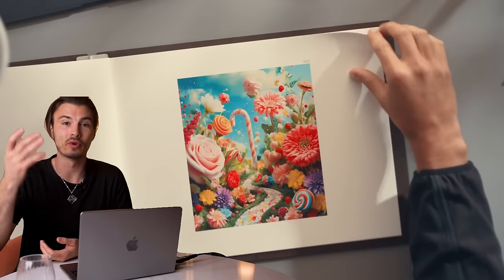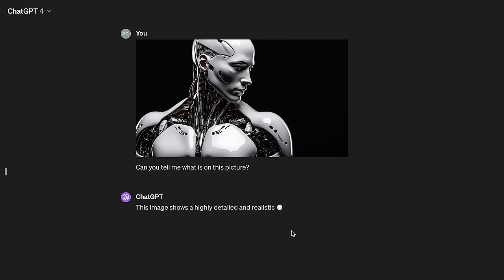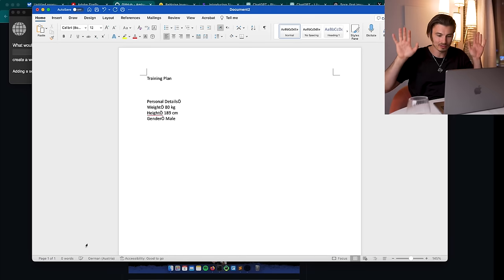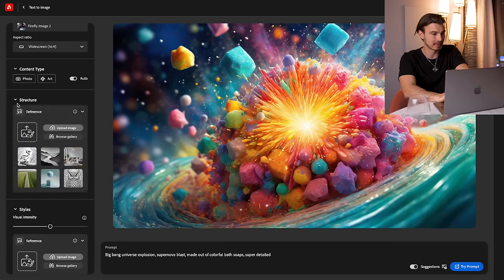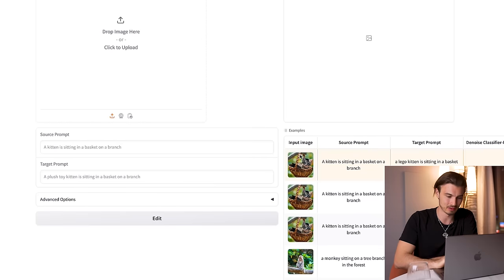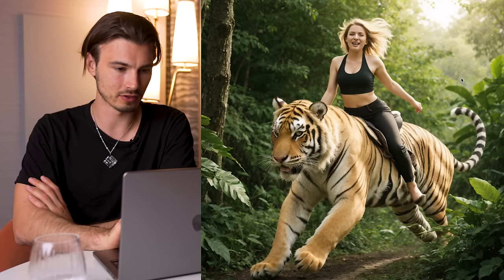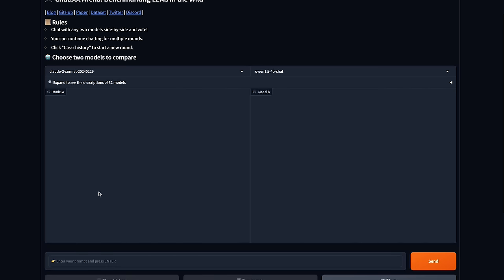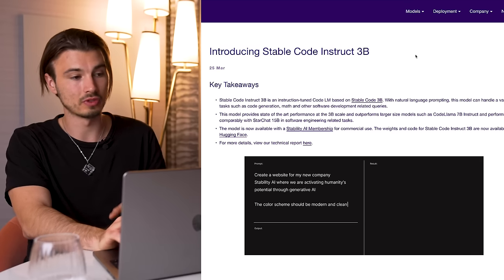Unbelievable AI News You Can Use!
This week was packed full of new AI tools and updates that you can start using right now. I'll show you new ways to build things and achieve your goals using the latest AI-powered technologies, like Gemini 1.5 and Adobe Firefly.

0:00 What’s New?
0:38 Gemini 1.5 Pro
1:25 Open Interface
4:05 Adobe Firefly
5:52 ReNoise
7:21 Photo Realistic GPT
8:46 Library of Babel
9:48 Chatbot Ranking
11:20 Code Instruct Model
11:37 Sora: First Impressions